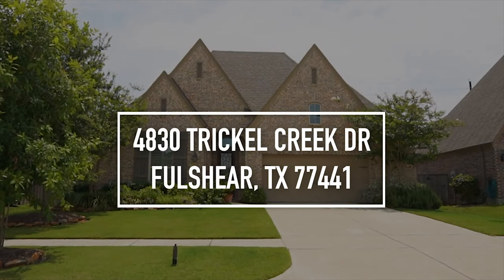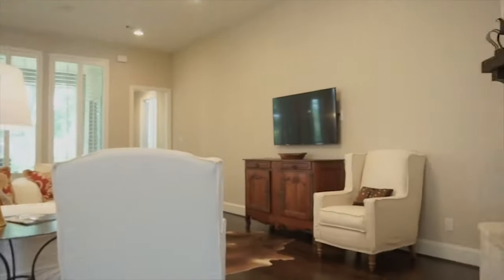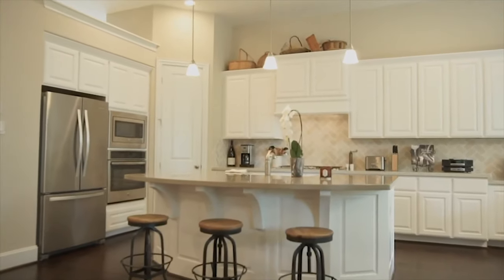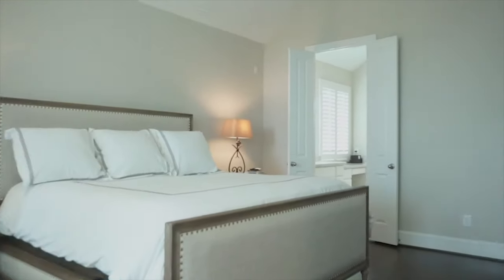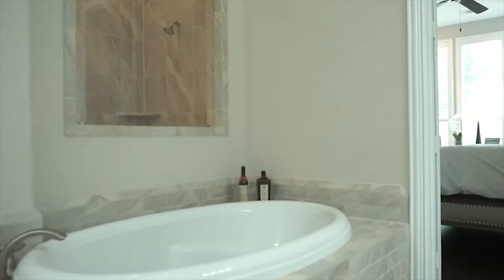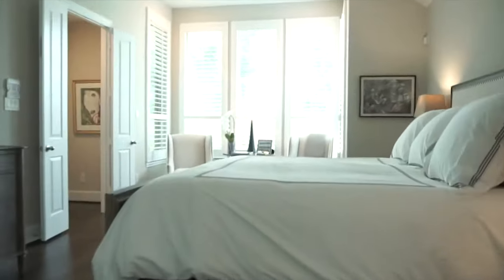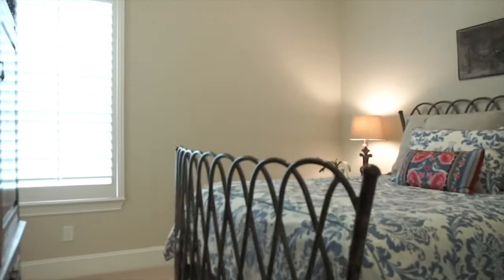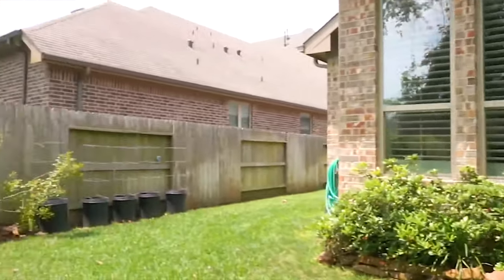4830 Trickle Creek Dr, Fulshear, TX 77441 VO